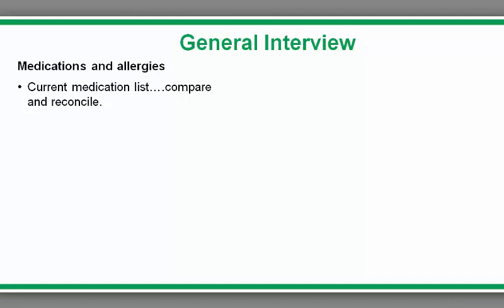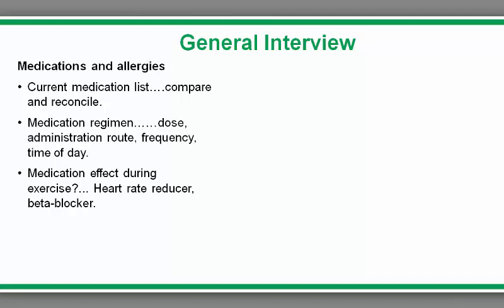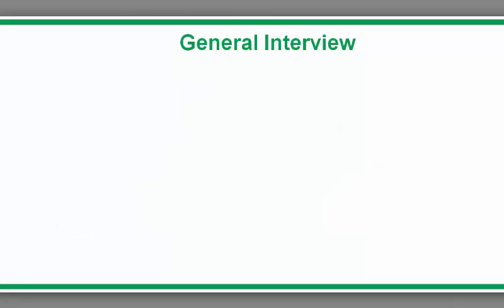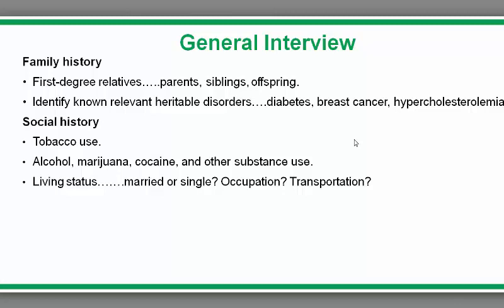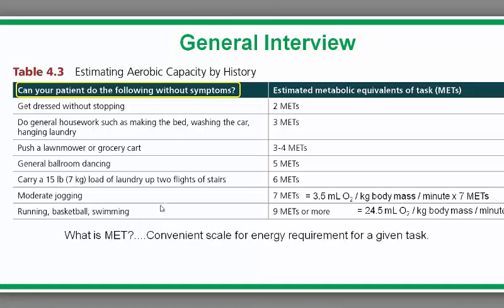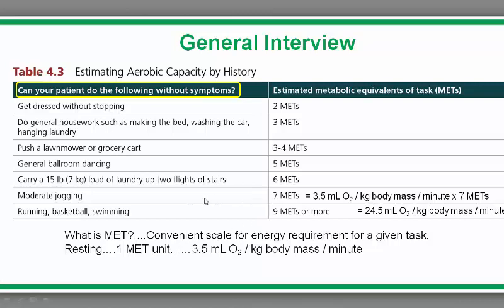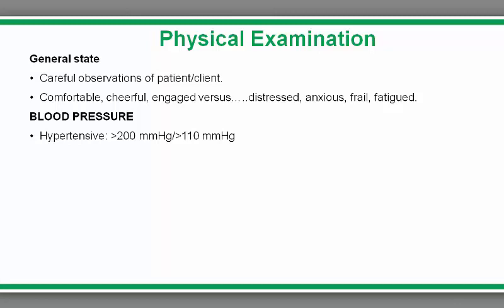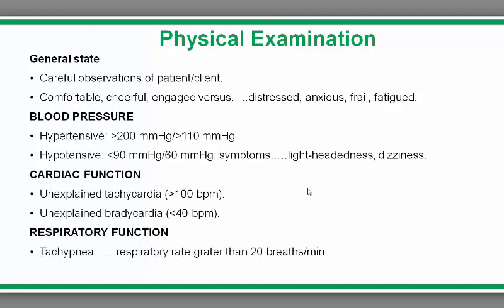KINE 4160 UNIT 3 Part 1B